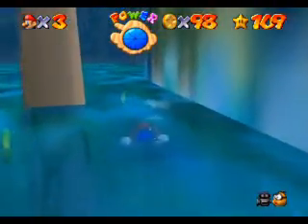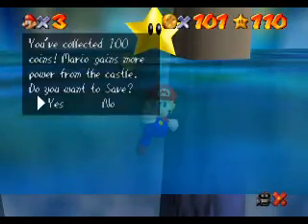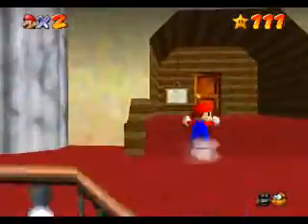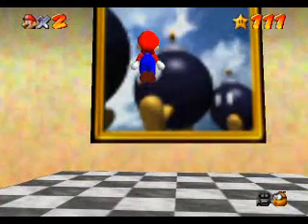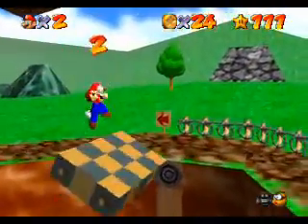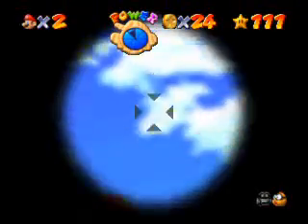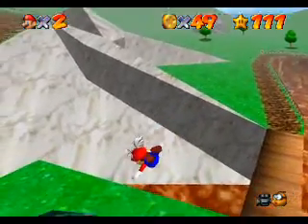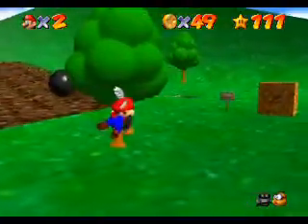Super Mario 64 Walkthrough Part 29: Jolly Ranchers Taste Better Than Jolly Roger's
For today's edition of Super Mario 64 I attack a myriad of courses and stars, beginning with Cool, Cool Mountain. Subsequently, I get the 100 coin star in courses 1-4 and also get the 3rd floor Toad's star.